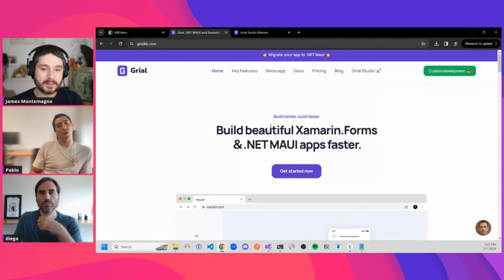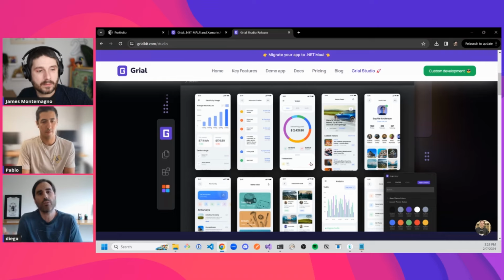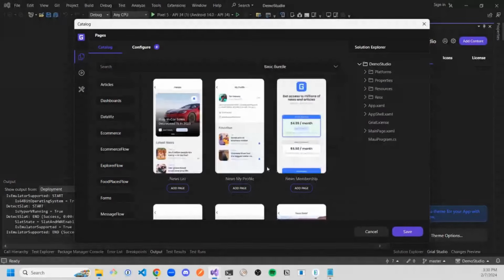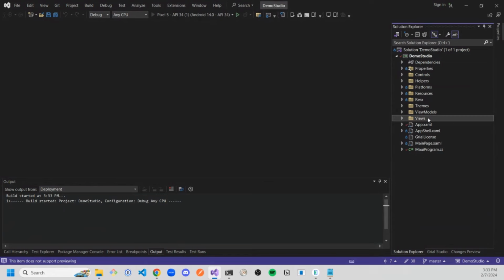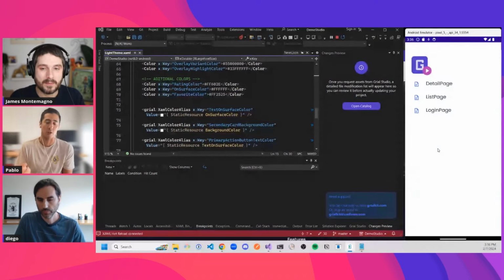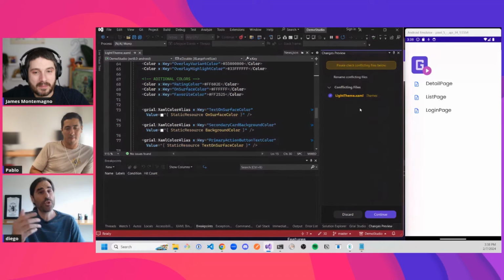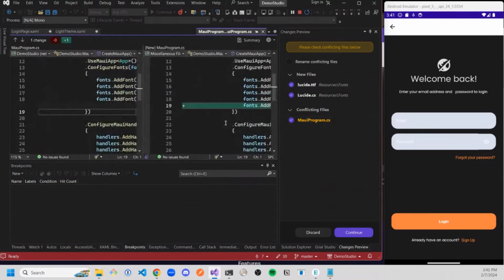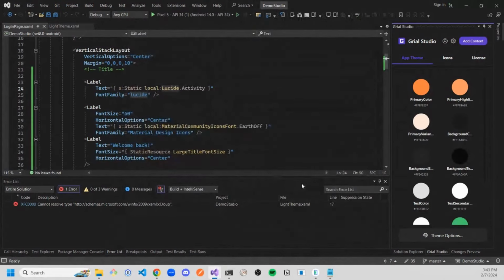Grial Studio - Your .NET MAUI UI Expert Assistant in Visual Studio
James is joined by Pablo and Deigo from UXDivers, the creators of Grial Kit and wonderful UI framework and toolkit for .NET MAUI. Today they show off their latest productivity enhancements for .NET MAUI Developers with Grial Studio enabling you to easily scaffold projects, add new pages, integrate themes and fonts, and so much more.

Chapters:
00:00 - Intro
00:50 - GrialKit and UXDivers intro
03:15 - Grial Studio Intro
05:50 - Scaffolding Pages with Grial Studio
13:05 - Themes in Grial Studio
15:00 - Font Icons in Grial Studio
17:55 - Localization in Grial Studio
19:50 - Wrap-up